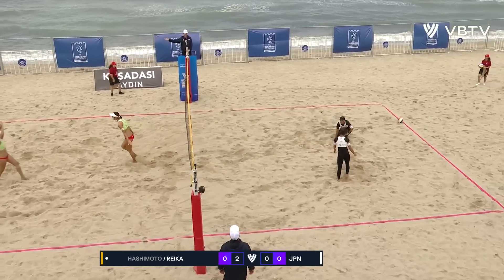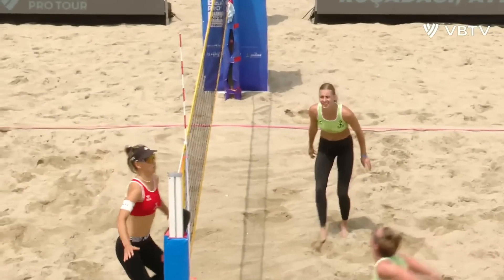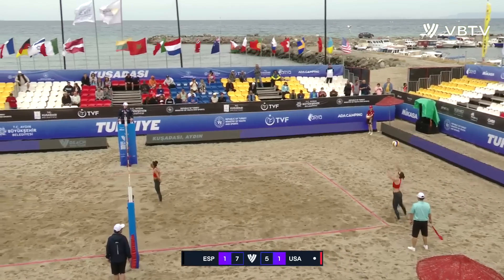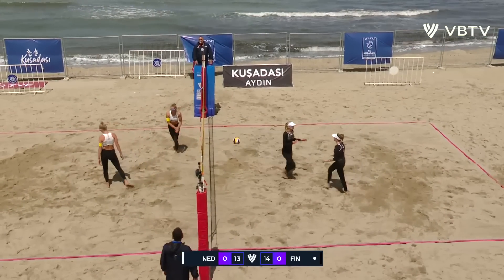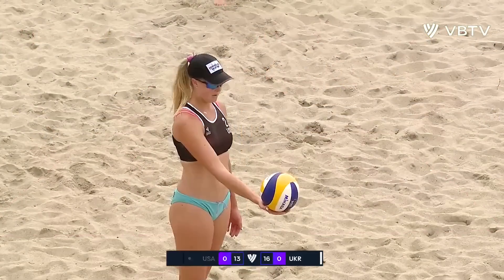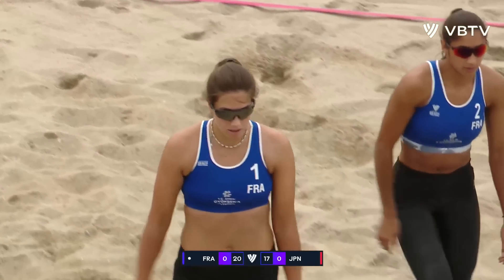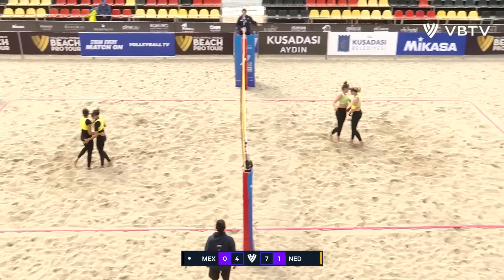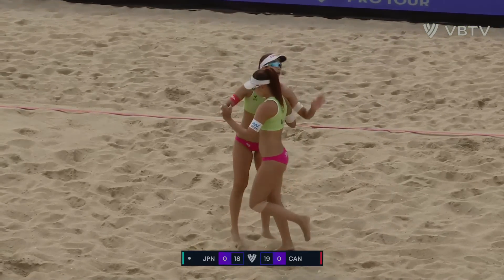Day 1 of Kusadasi 2022! 🔥 Women's Challenge Highlights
Enjoy watching the Women's Highlights of the first day in Kusadasi 🇹🇷!

LOVE VOLLEYBALL?